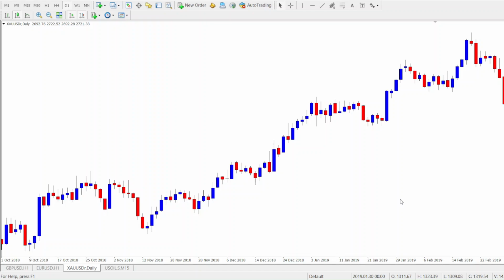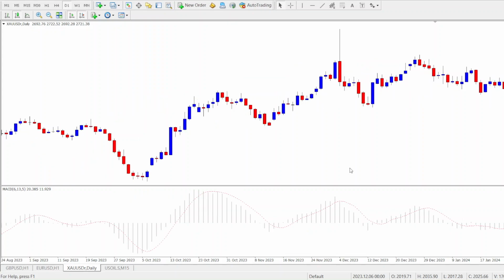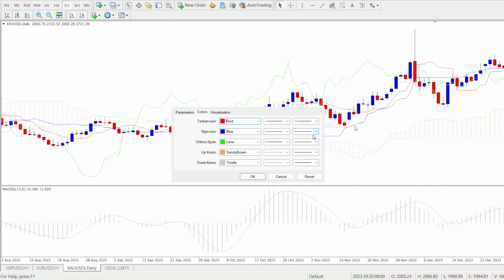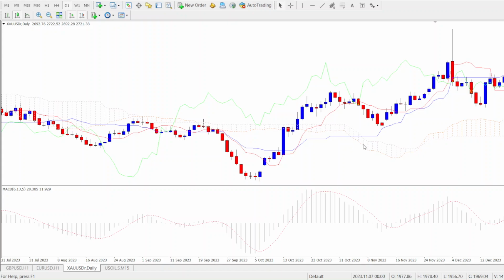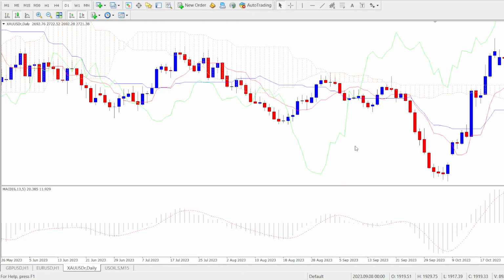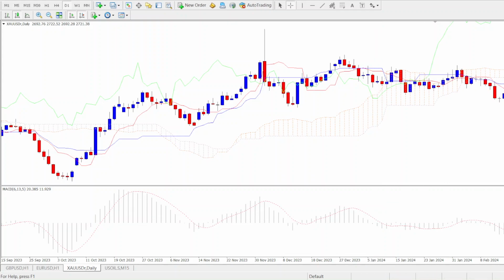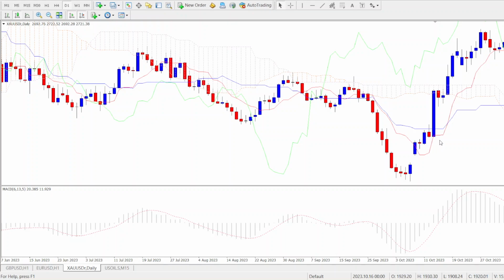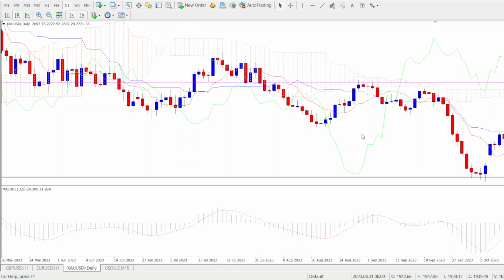You Won’t Believe How Accurate This MACD and Ichimoku Strategy Is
In this video, we dive deep into the powerful combination of the MACD and Ichimoku strategy, revealing how these two indicators can elevate your trading game. We start by breaking down the basics of each indicator, explaining how they work individually and then demonstrating how they complement each other. You'll learn how to spot key entry and exit points, manage risk effectively, and make more informed decisions in your trading journey.

Join us as we analyze real charts, providing visual examples that will help you grasp the nuances of using the MACD and Ichimoku strategy in different market conditions. Don't miss out on these insights that could transform your approach to trading.